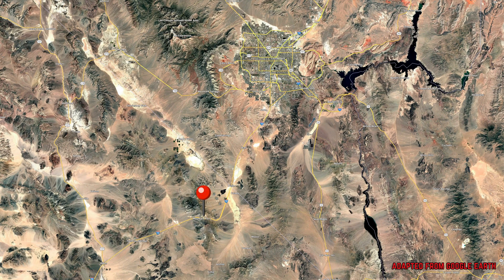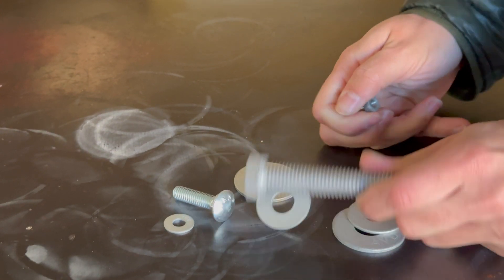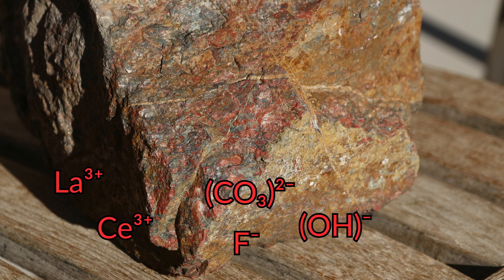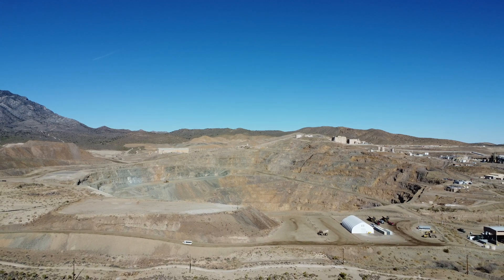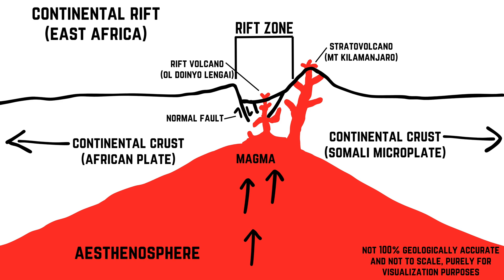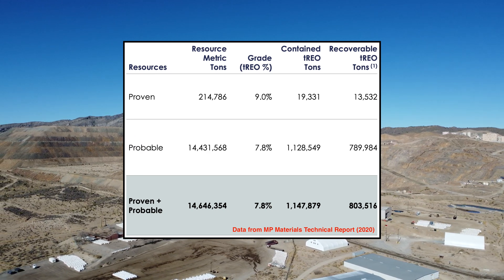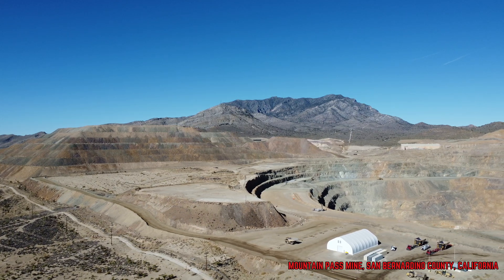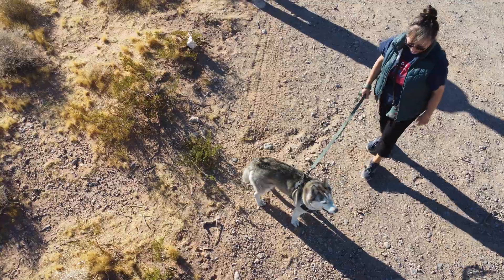Scientist Explains Rare Earth Elements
In this episode of Solomon's Outdoor Adventures, Solomon dives deep into the science of Rare Earth Elements- a unique group of metals prized for their chemical properties and uses in electronics and renewable energy. Solomon dives into the Chemistry, Geology, and Economics of these elements and of the USA's only Rare Earth Element Mine- the Mountain Pass Mine in San Bernardino County, California. Solomon also pays a visit to the aforementioned mine...

New episodes of Solomon's Outdoor Adventures will be posted every 1-2 weeks depending on how busy I am, so please subscribe and hit that notification bell to never miss an episode!

All footage, photography, audio, and visual animations/diagrams are MY OWN unless otherwise cited, and taking any elements of them without my permission is a breach of copyright law. This channel is a one-man team, and I work hard to do my own research, write my own script, record my own voiceovers, film my own footage, and design my own animations and visuals to get these videos out to everyone. I NEVER use AI and DO NOT use stock footage, as I pride myself in my videography. Sources I consulted to research this video will be written out at the end of the video.